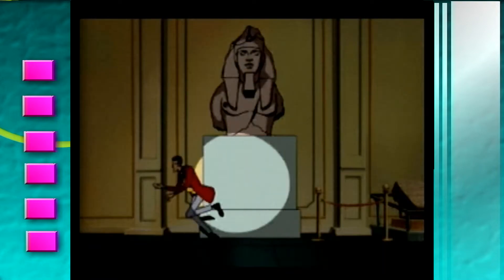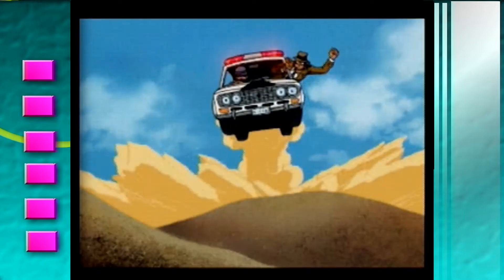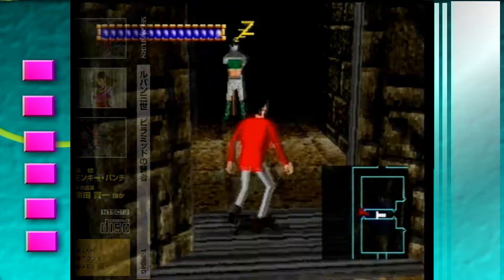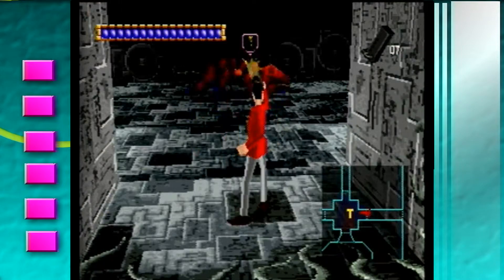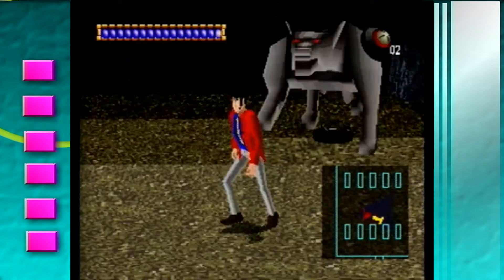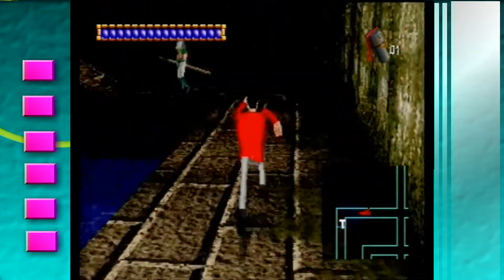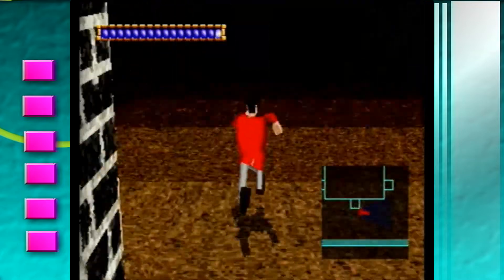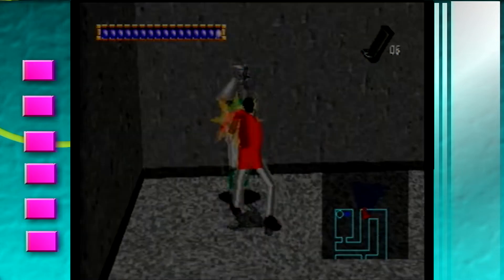Lupin the 3rd: The Sage of Pyramid Review (Sega Saturn)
Game:  Lupin the 3rd: The Sage of Pyramid
Platform: Sega Saturn
Year: 1998

A comprehensive review of Lupin the 3rd: The Sage of Pyramid for the Sega Saturn. I only use real footage captured from the original hardware.

Based on the popular anime, Lupin the 3rd: The Sage of Pyramid is an action adventure game on the Sega Saturn with a decent 3D engine, some interesting gameplay contrivances and a lot of personality. Want to see some great transparencies in action on the Saturn? Look no further than this video.